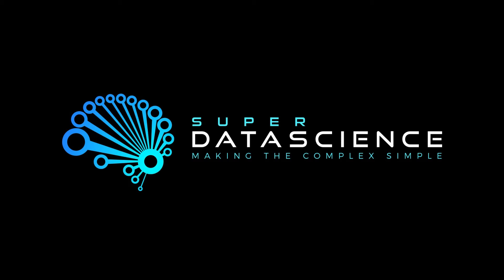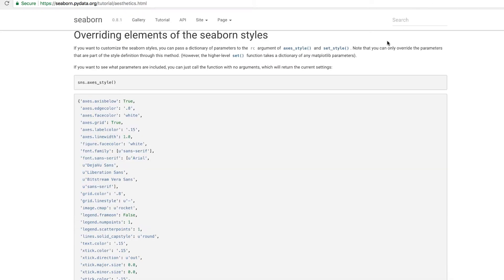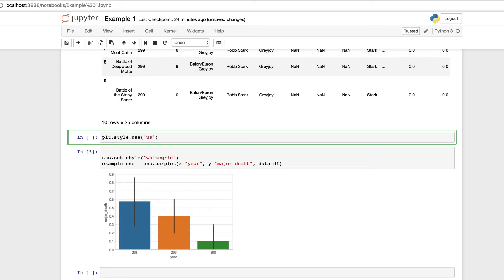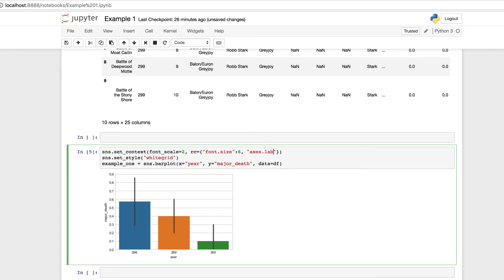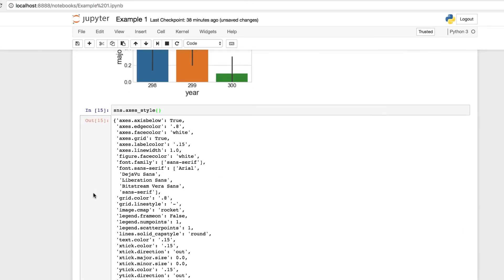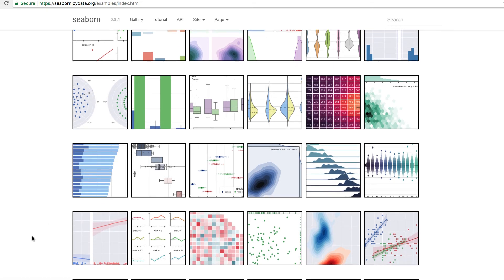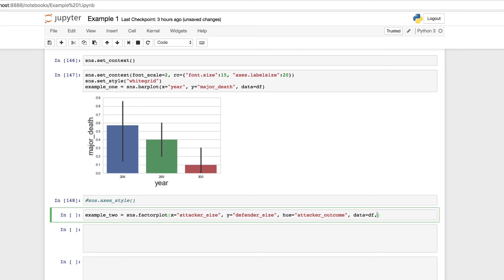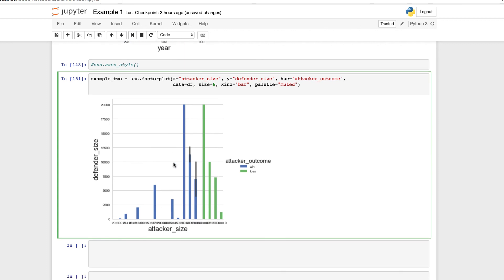VISUALIZATION WITH SEABORN - BARPLOT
Welcome to the YouTube series on Seaborn, where we will be exploring this powerful and fascinating
library while building some incredible visualizations! Learn the main operations and methods of how to
build attractive visualizations with data including Game of Thrones and Pokemon. You will see
multiple examples and types of graphs, the parameters necessary and other useful steps. Seaborn is an
essential tool for data science to get started with hands-on practice today!